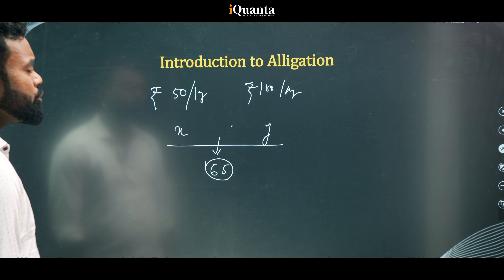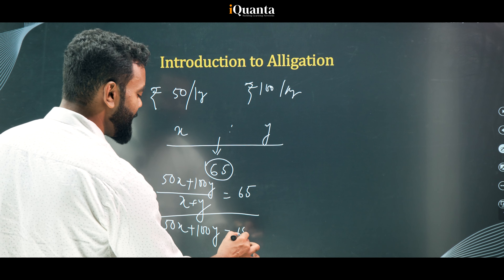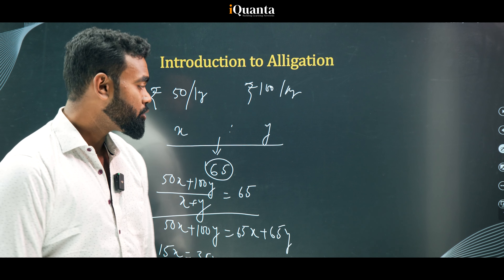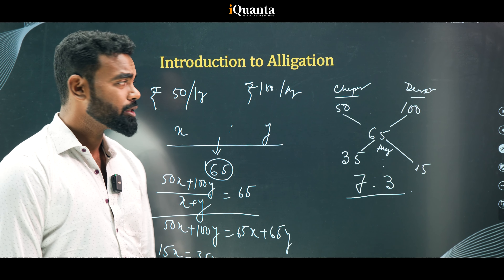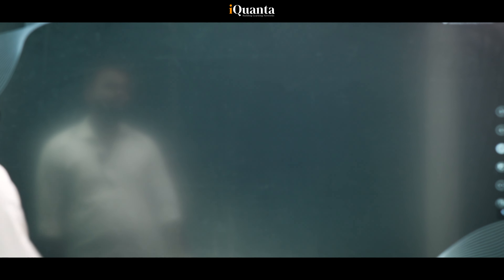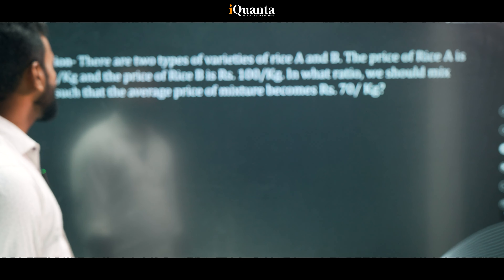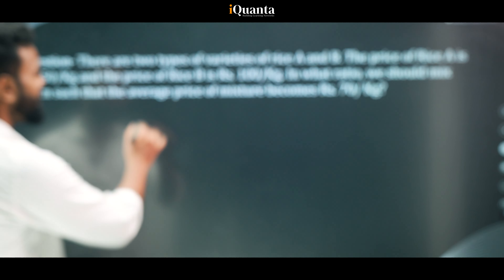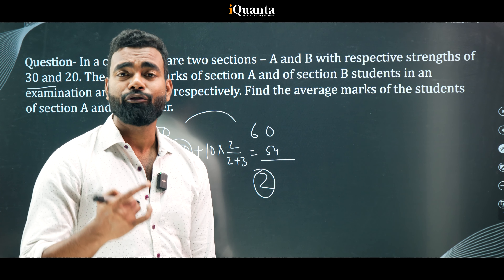Arithmetic for CAT Class 18| Mixture Alligation - 1 | Quantitative Aptitude for CAT Playlist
Welcome to our CAT Quant Arithmetic series! In this comprehensive playlist, we're diving into the core concepts and strategies crucial for mastering the Quantitative section of the CAT exam. After covering essential topics like percentages, ratios, and profit & loss, we're now delving into the realm of averages.

In this video, we'll demystify the concept of averages, providing you with clear explanations and practical examples to deepen your understanding. Whether you're a beginner looking to grasp the fundamentals or aiming to refine your skills for more advanced questions, this video is tailored to meet your needs.

Unlock the secrets to solving average-based problems efficiently and accurately, crucial skills for excelling in the Quantitative section of the CAT exam. Join us as we break down complex problems into manageable steps, equipping you with the tools to tackle any average-related question with confidence.

Don't miss out on this opportunity to enhance your arithmetic prowess and boost your CAT Quant score. Hit play now and embark on your journey to arithmetic mastery!